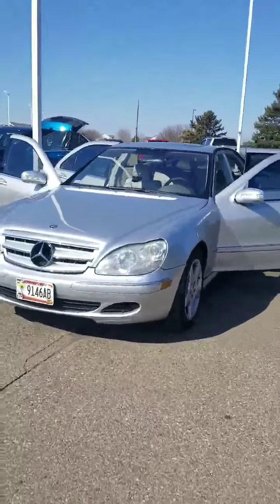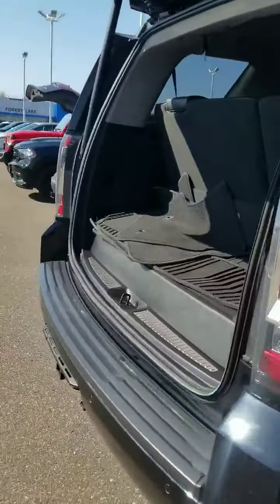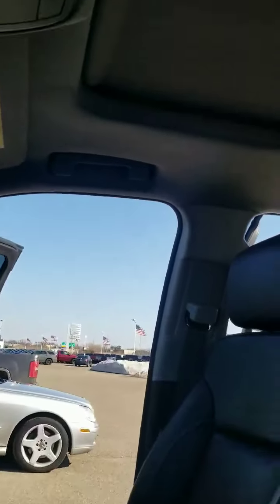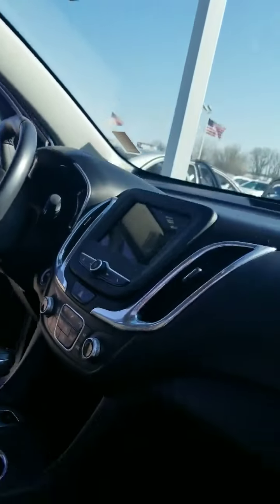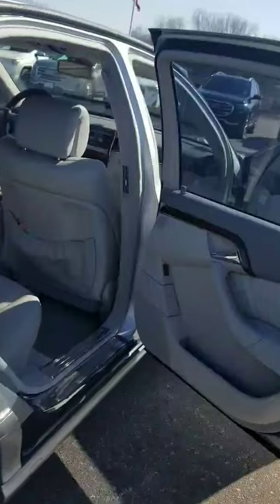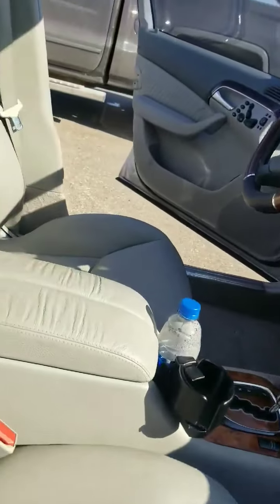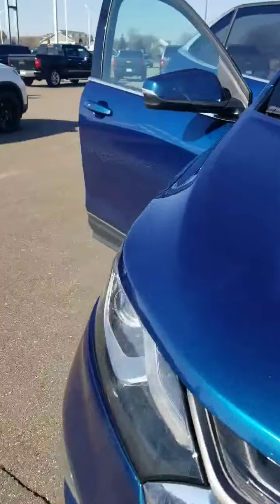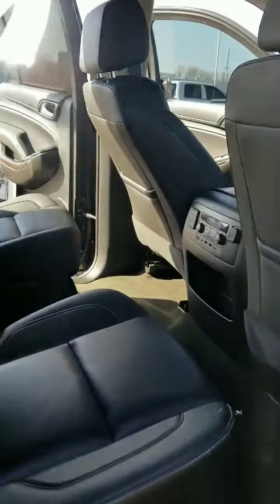Stillwater Odor Removal from Cars | Dealership Car Odor Removal | Eliminate Odor from Automobiles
We can eliminate any smell from any auto interior.